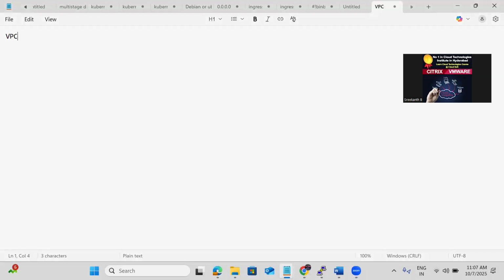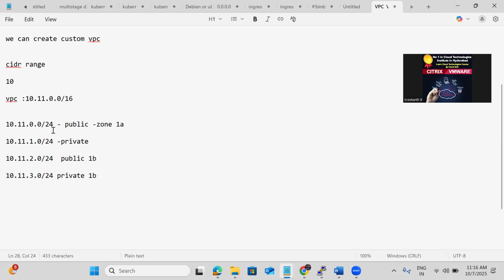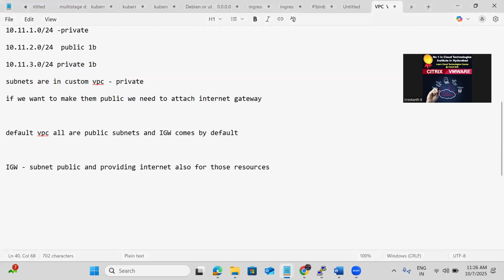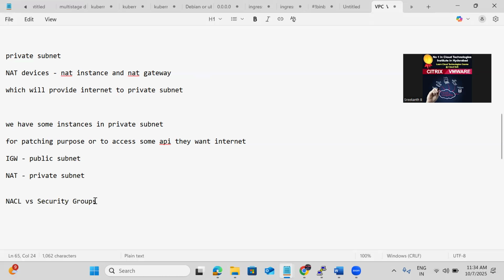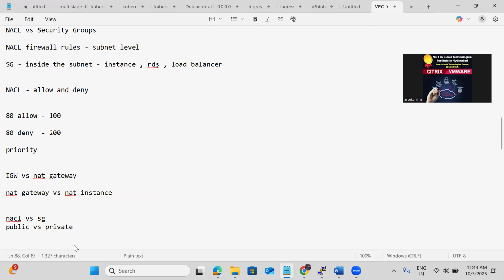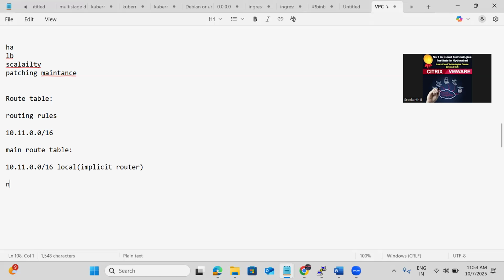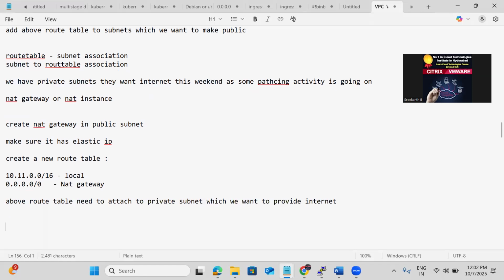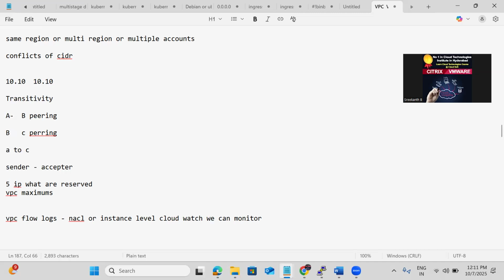AWS VPC Session theory session